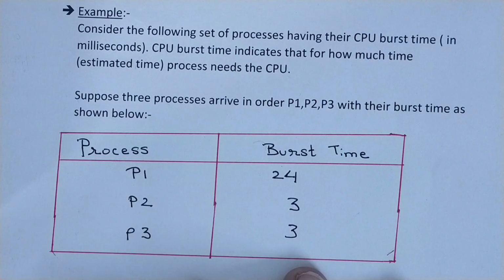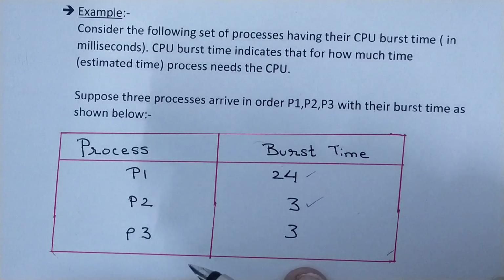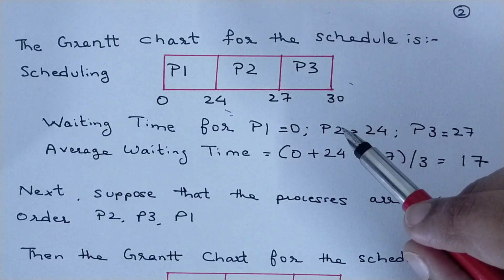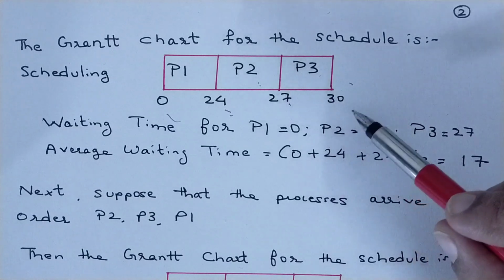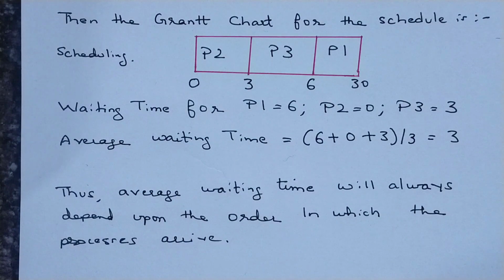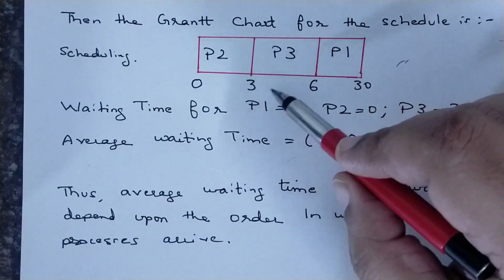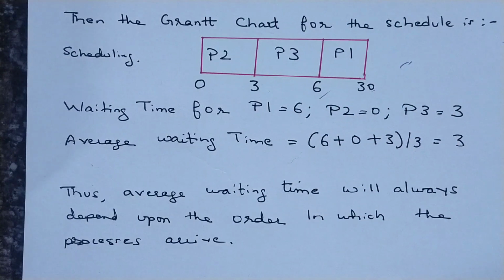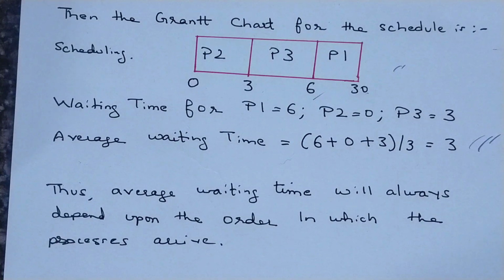LEC 2.2 First Come First Served CPU Scheduling Algorithm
In this video I will explain First Come First Served (FCFS) which is an operating system scheduling algorithm that automatically executes requests and processes of their arrival. It is the easiest and simplest CPU Scheduling Algorithm. In this type of Algorithm processes which requests the CPU first get the CPU allocation first. This is managed with a FIFO queue.

Learn Computer Science & Application